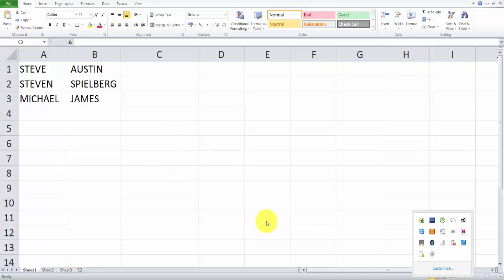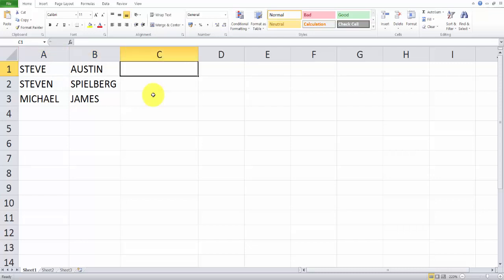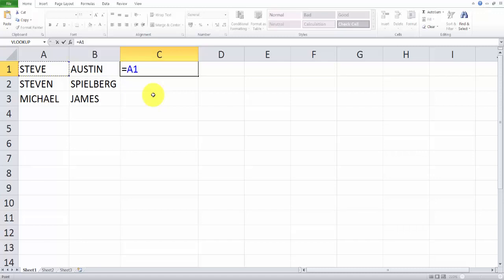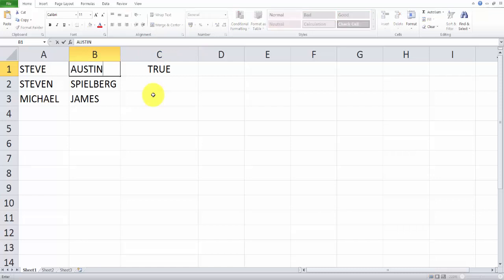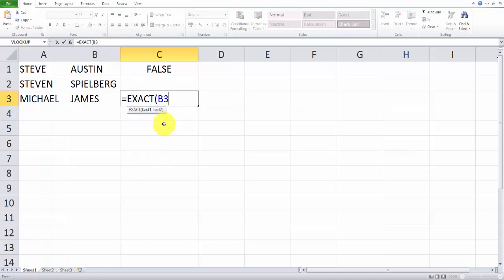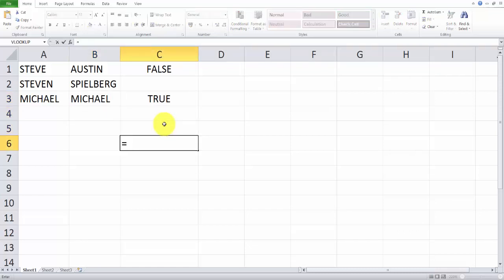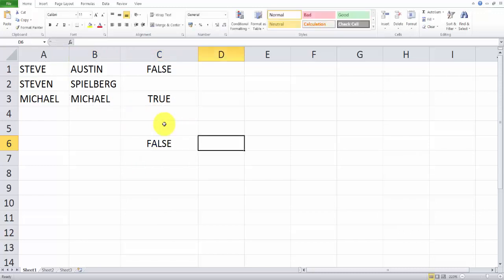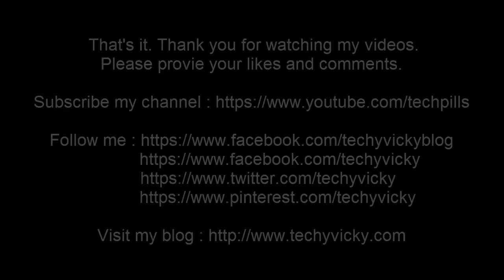Excel Formulas and Functions : How to compare two Strings?